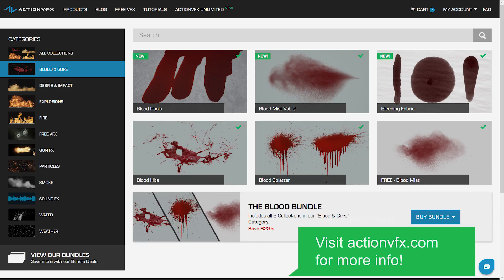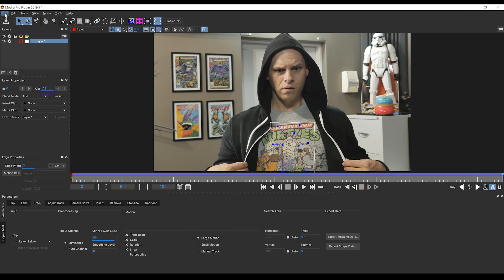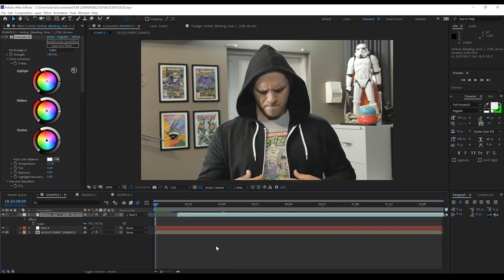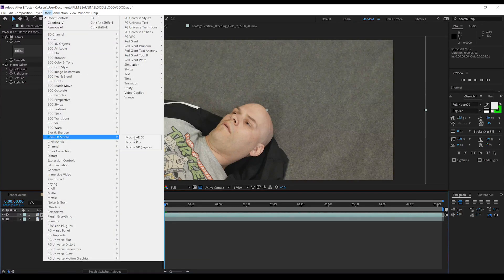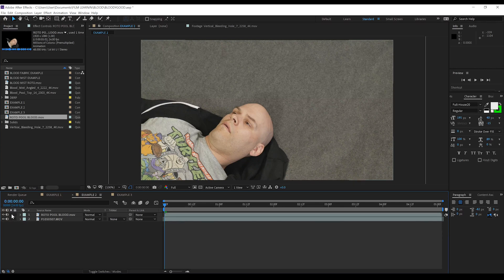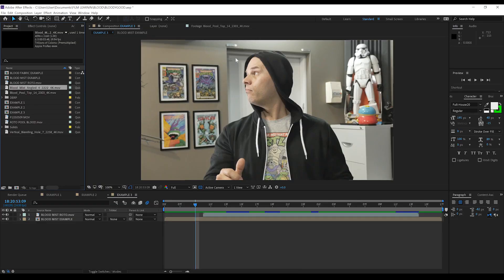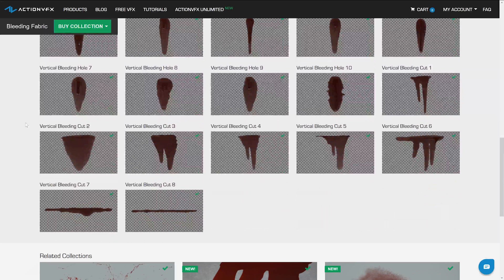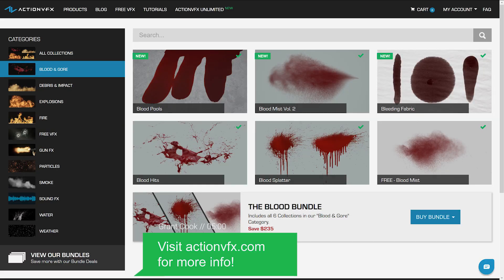3 EASY BLOOD EFFECTS in After Effects | Film Learnin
Today we show you 3 EASY BLOOD EFFECTS in After Effects using awesome assets from ActionVFX!

20% Annual subscriptions code: MAHGAWD_ANN